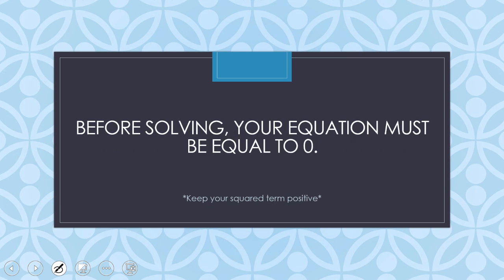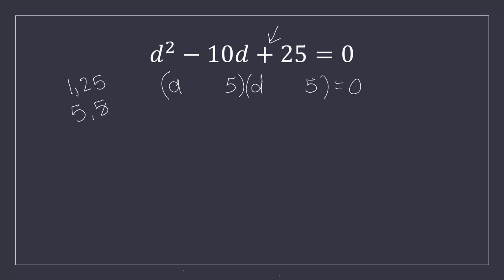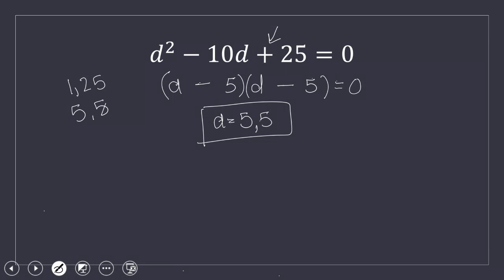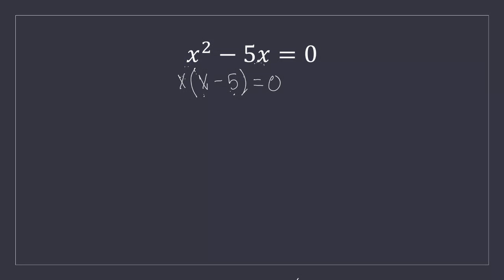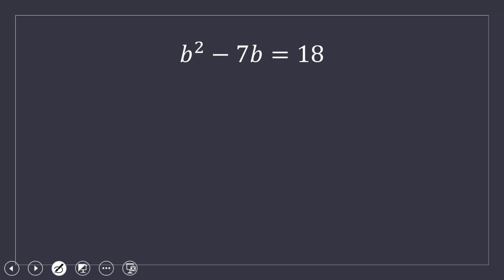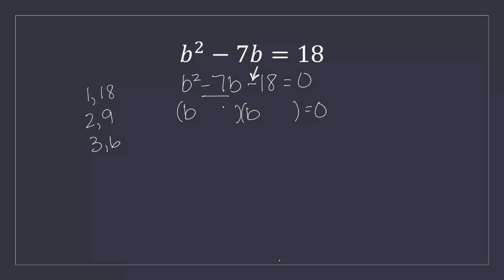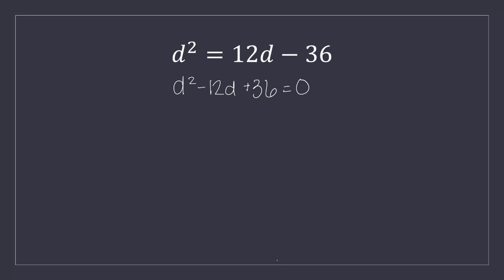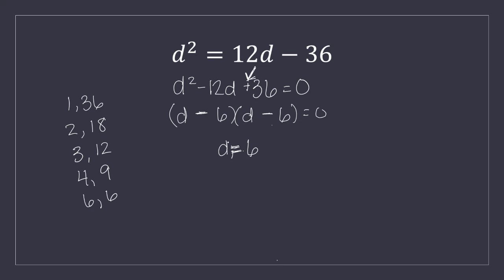More Solving by Factoring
Lesson 3.3b more practice solving by factoring.